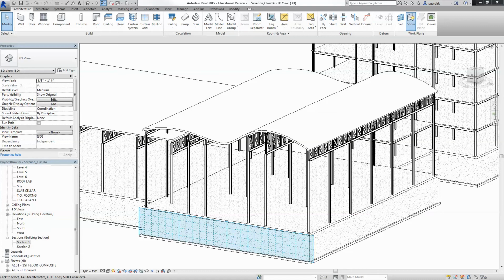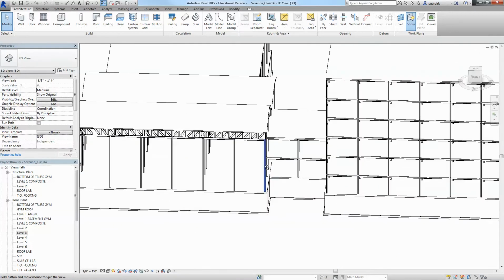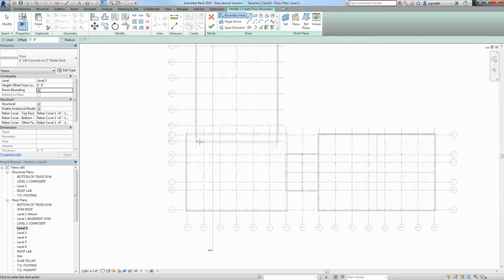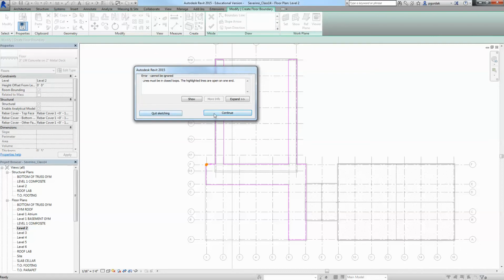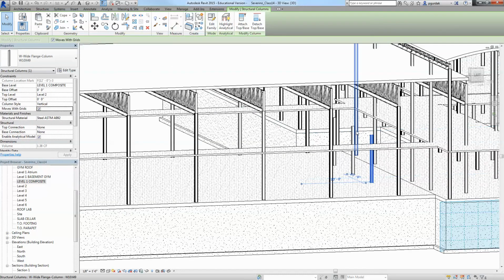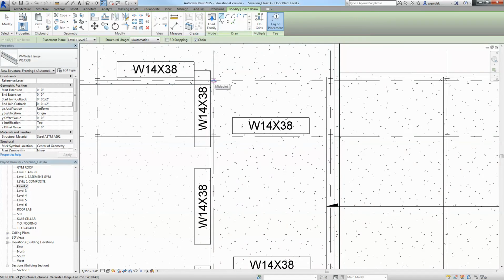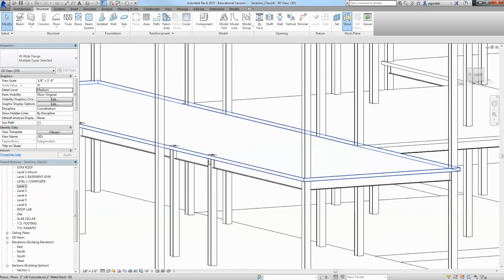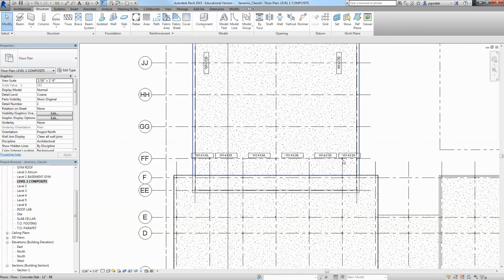FALL2330 / Class 16 Roofs & Cores III (10 31 2014)